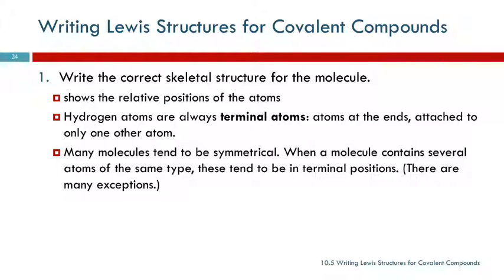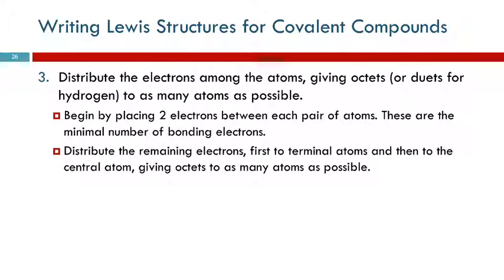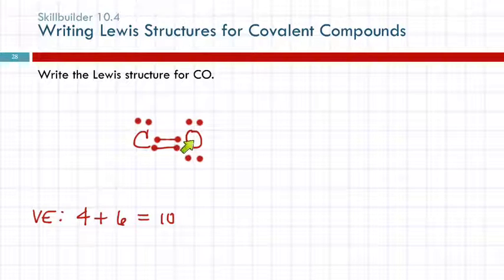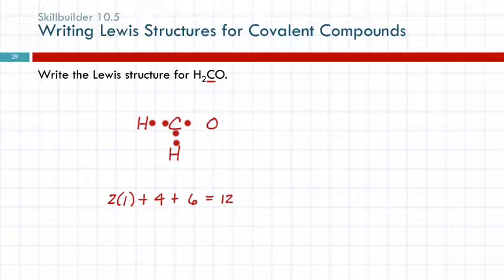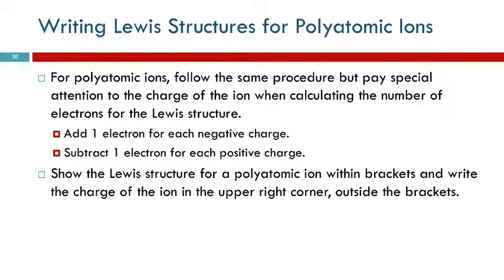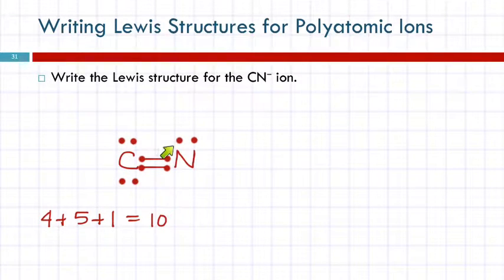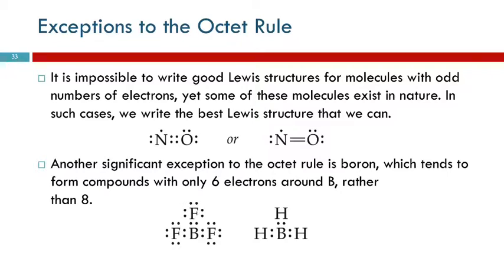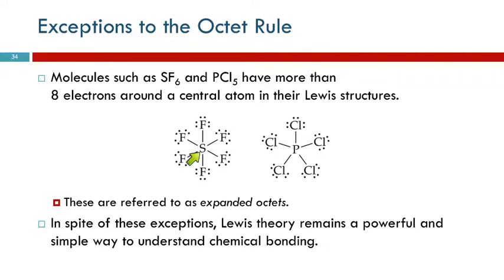10.5 Writing Lewis Structures for Covalent Compounds